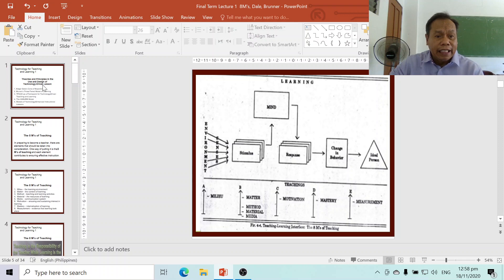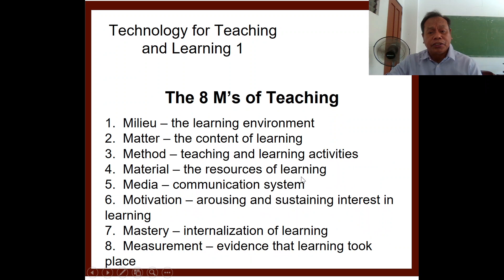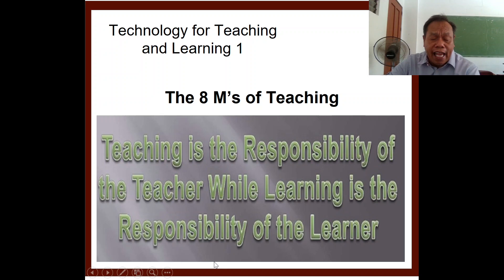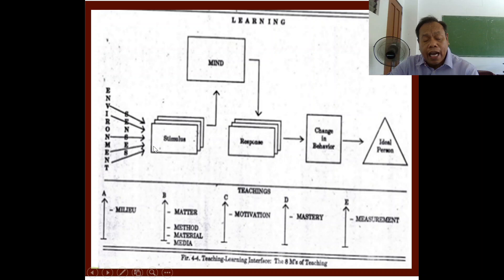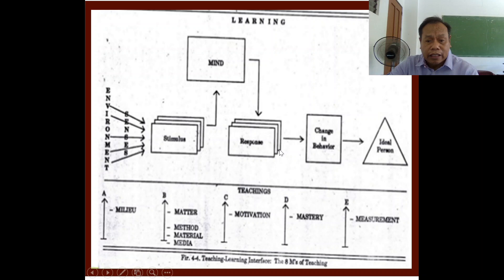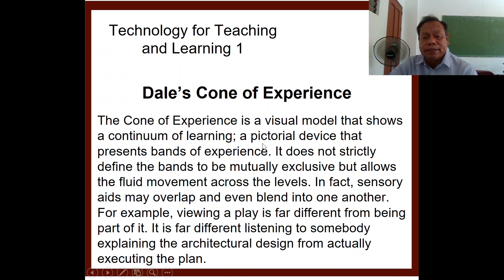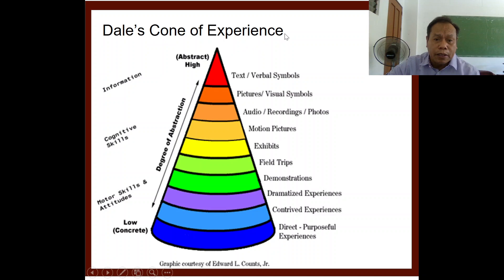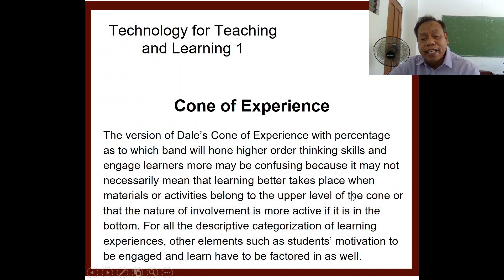Cone of Experience